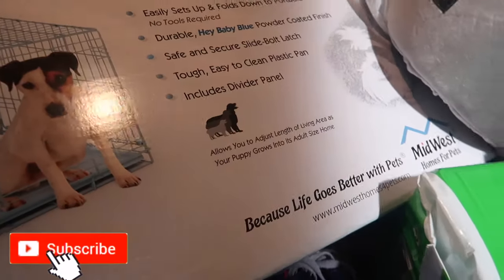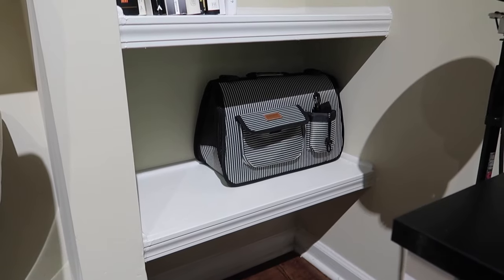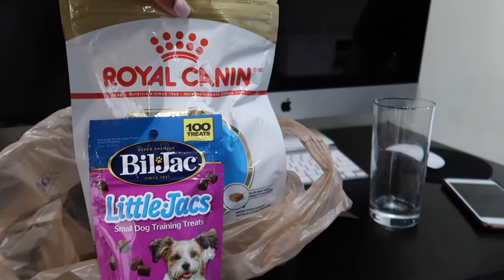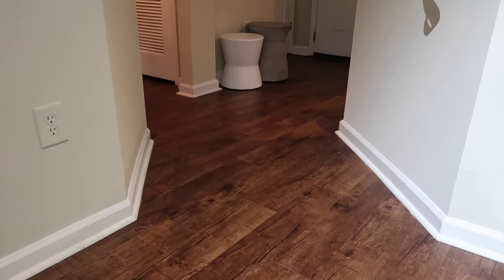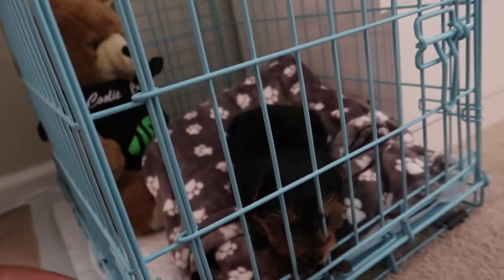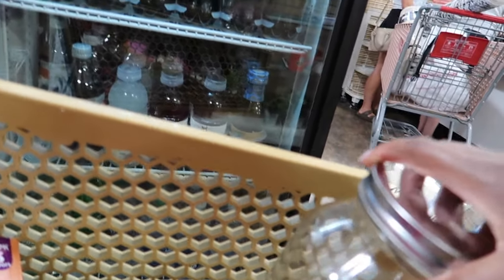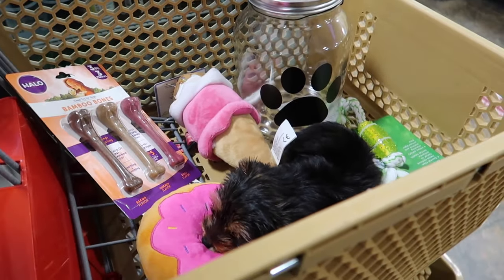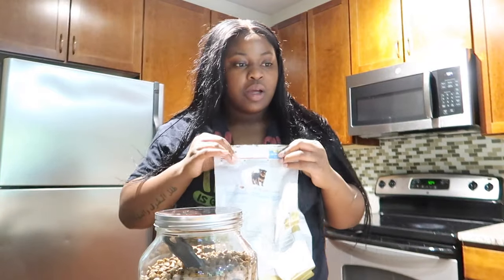I GOT A PUPPY! | Teacup Yorkie | YEMI ASHIANNA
It has a long 3-4 week wait to get my puppy!
He is 8 weeks old born June 3rd and he is a full bred Yorkie. His name is Syx!
Welcome him to the family!
Follow his IG @Syxtheyorkie

Instagram | Twitter | Snapchat @Yemiashianna